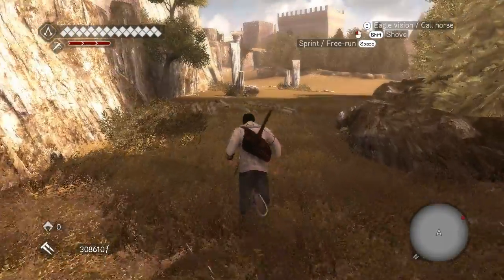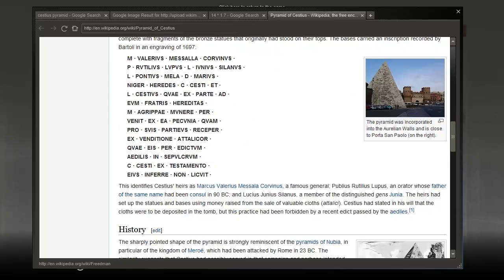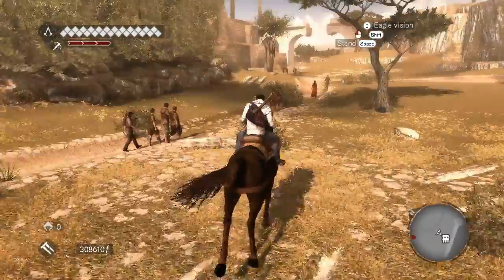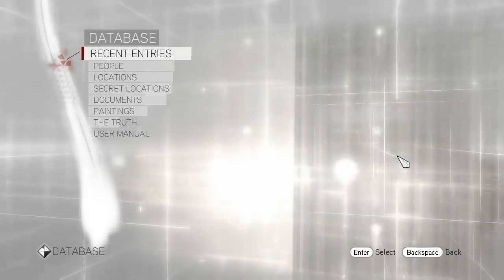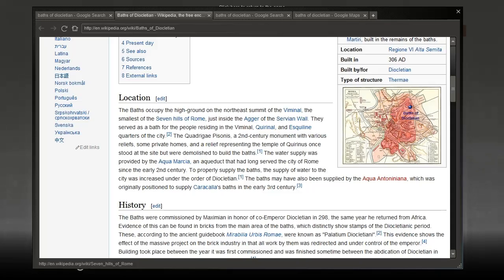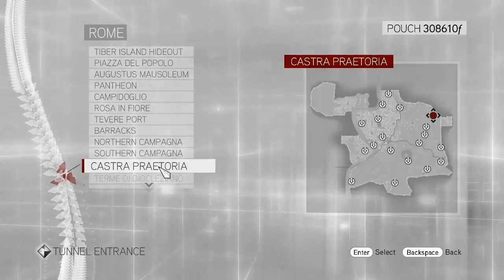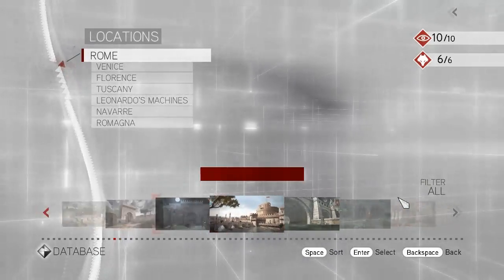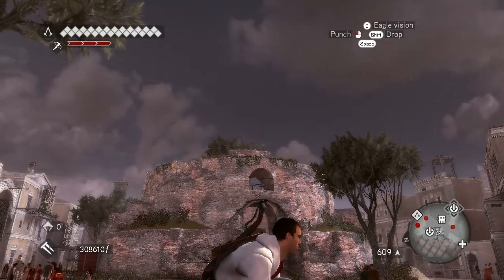Assassin's Creed Brotherhood playthrough #114: Architecture of Roman Baths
Much of the water coming in to from the aqueducts went to the baths, which provided both leisure and hygiene to the people of Rome.  These days, every house has a bathroom, but back then, hot baths were a real luxury.